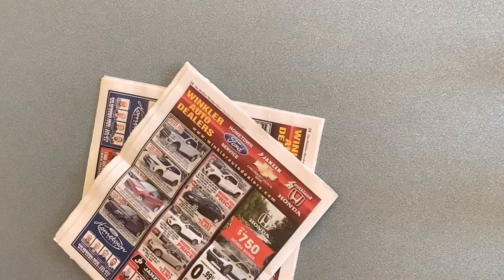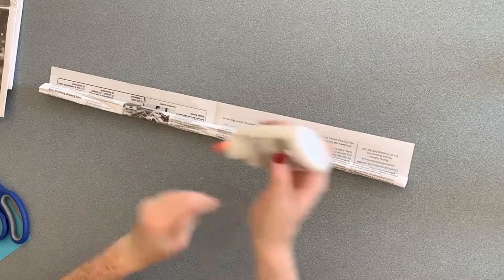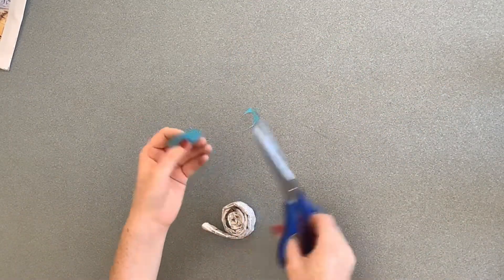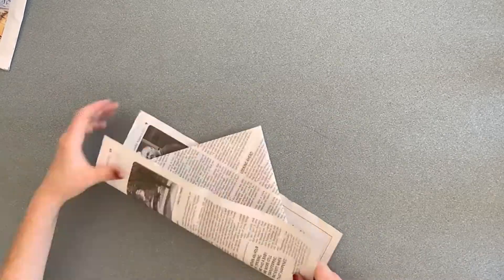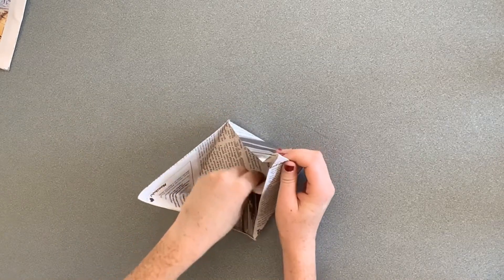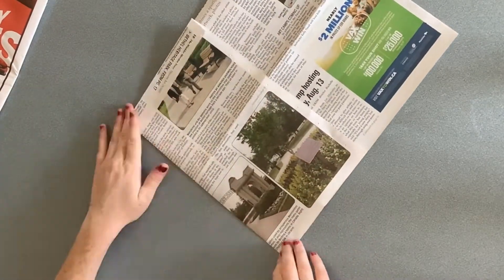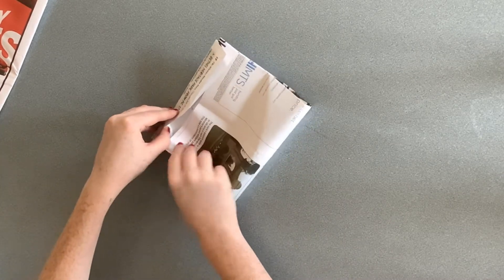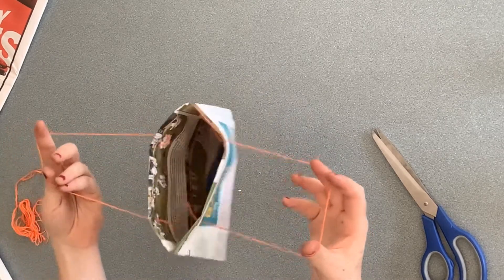Newspaper crafts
Watch as Mikaela shows you some fun crafts you can make with newspaper!  After you have watched the video remember to enter the Secret Code into ReadSquared to collect more points!